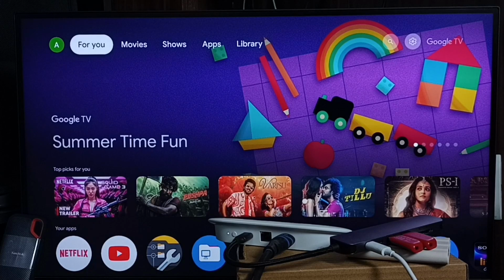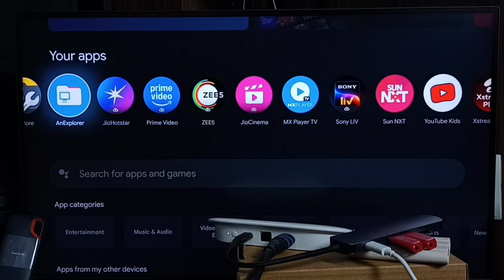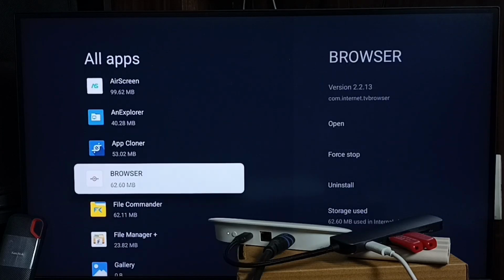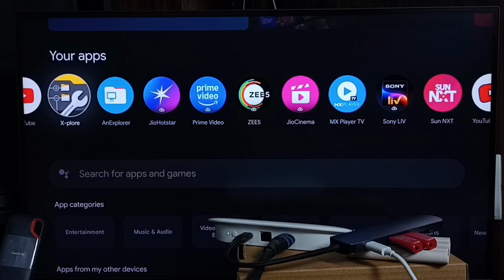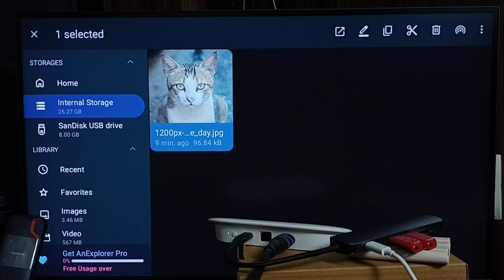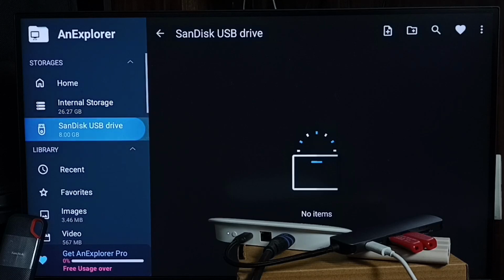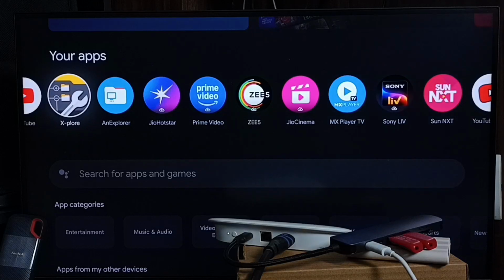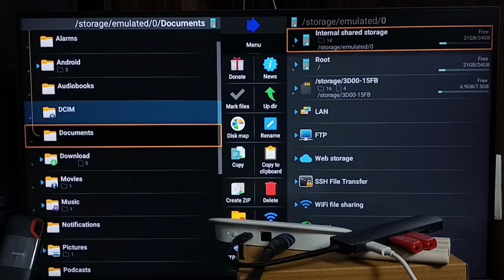How to Delete Any Files, Videos, Photos from Google TV Streamer 4K | Chromecast with Google TV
How to Delete Any Files, Videos, Photos from Google TV Streamer 4K | Chromecast with Google TV shows you the easiest way to manage and free up space on your device. Learn step-by-step how to remove unwanted files, videos, photos, and other media from USB drives, internal storage, or connected devices. This guide covers safe deletion, organizing your storage, and tips to prevent accidental loss of important files. Keep your Google TV running smoothly and efficiently by cleaning up clutter and optimizing storage.